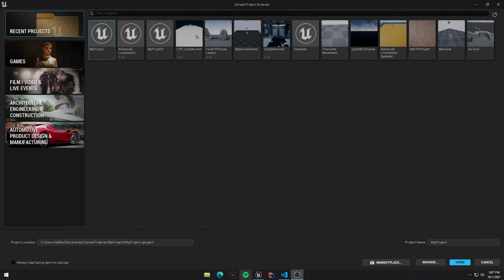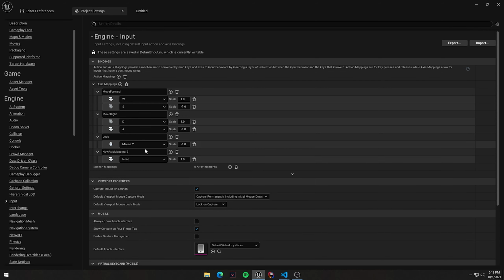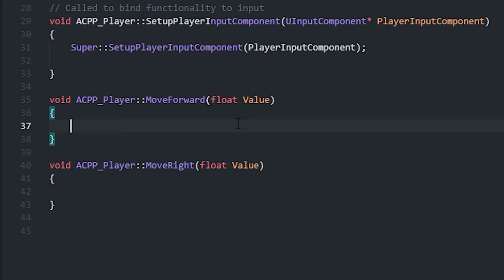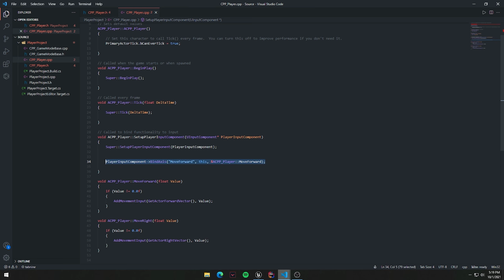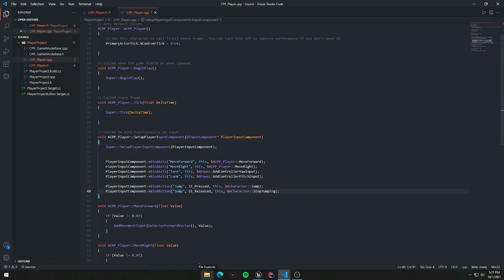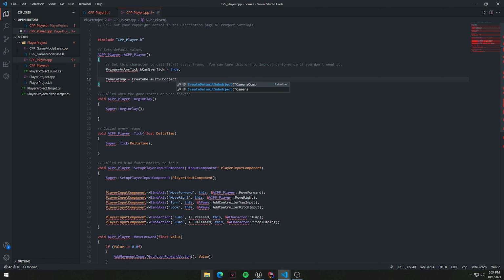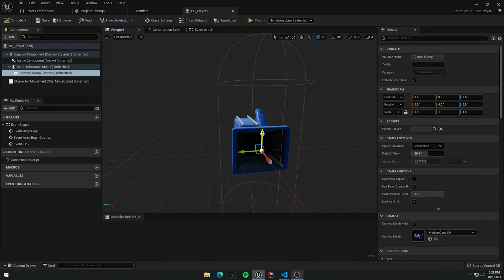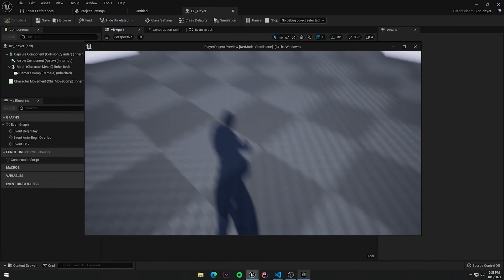Character Movement / Unreal Engine C++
A Quick Video On How To Make A Simple Character Controller In Unreal Engine Using C++

0.00 Intro
0.08 Project Setup
0.29 Class Setup
01.18 Input Bindings
02.29 Character Class Code
12.23 Adding Character Blueprints
12.49 Blueprint Setup
13.27 Adding A Mesh
14.58 Outro